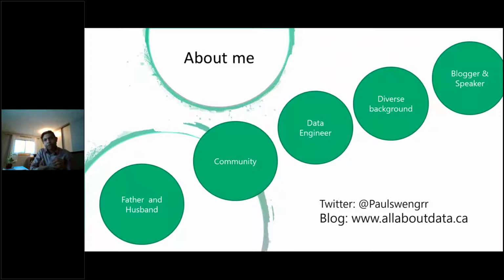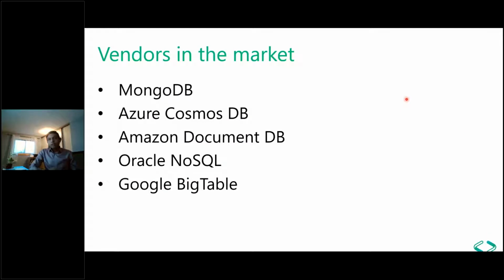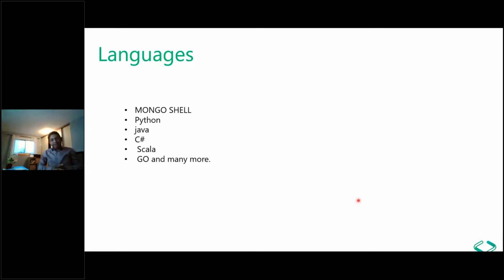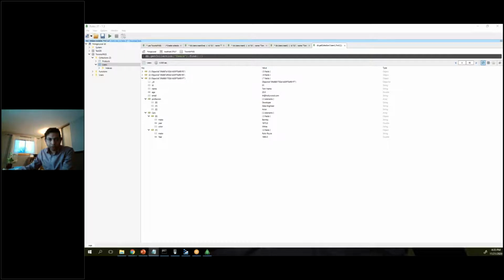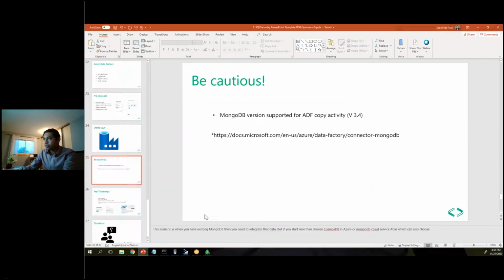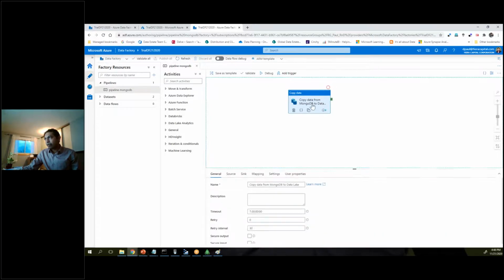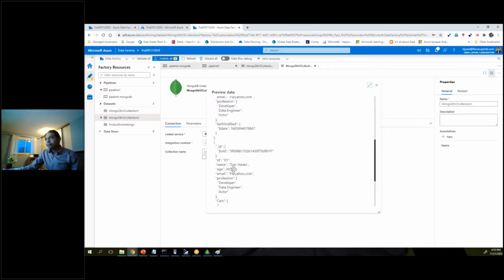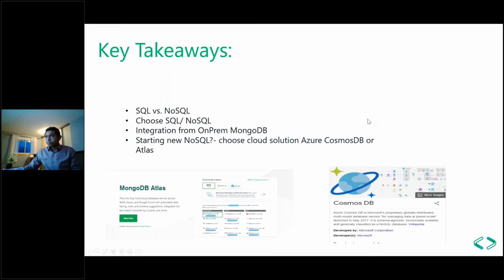Moving data from NoSQL database to Cloud via Azure Data Factory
NoSQL databases have grown in popularity in recent years due to the flexibility of data modeling and scaling up capabilities. NoSQL databases also have been used in the big data landscape. The demo rich session will elaborate the difference between SQL and NoSQL. And end to end solution for data moving capabilities from NoSQL database MongoDB to Azure Data Lake by using Azure data factory.